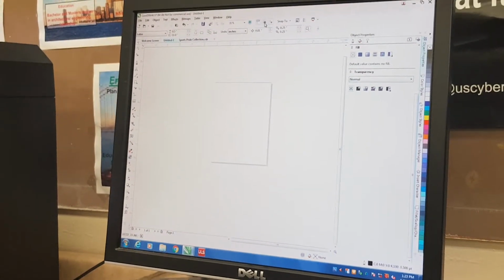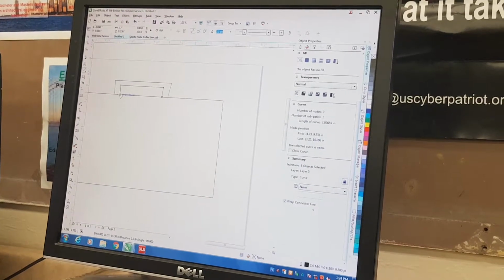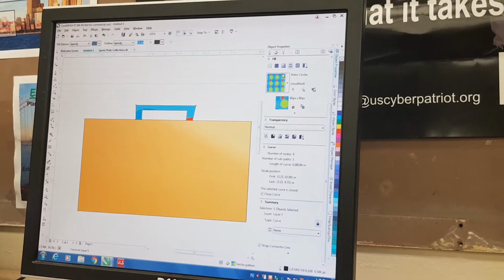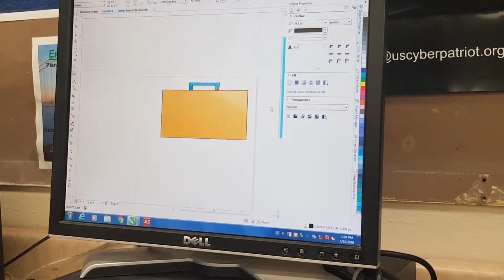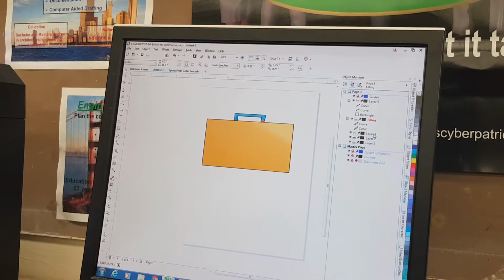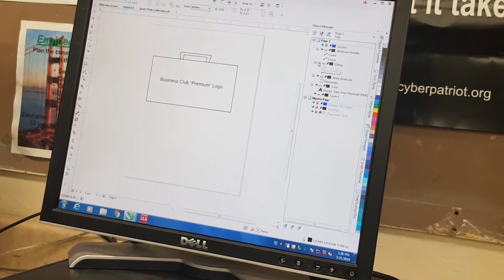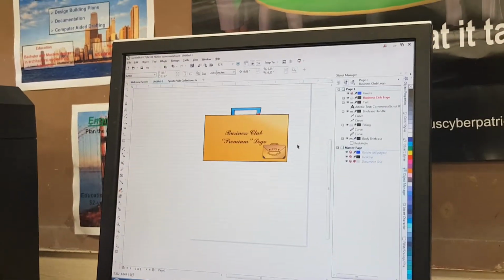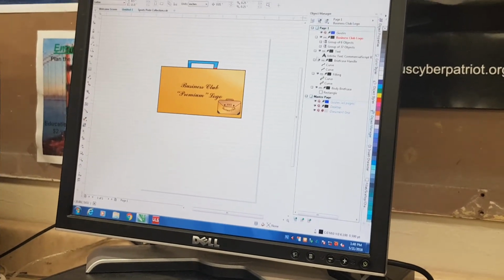Basics of Corel (Part 3)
This is the final video that goes into the basics of Corel.